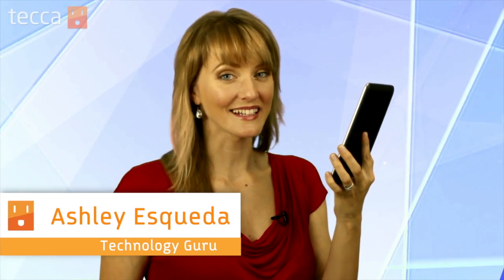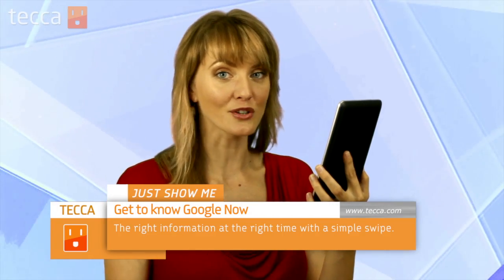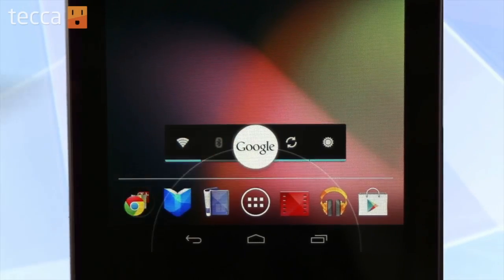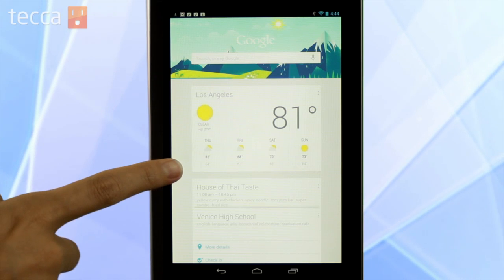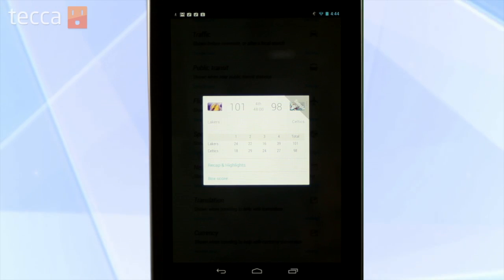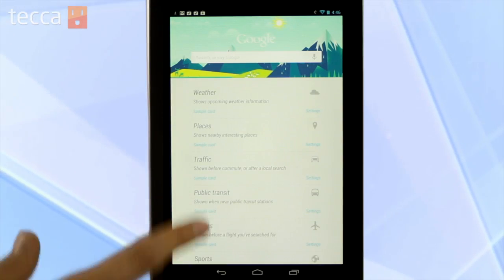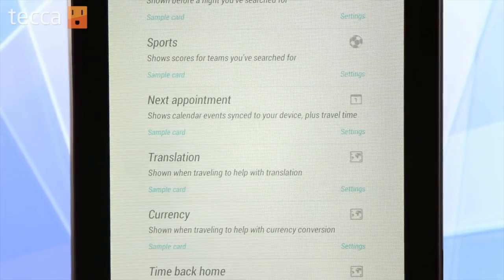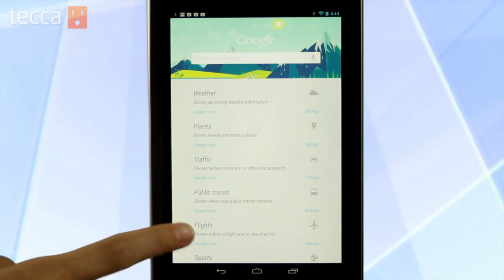Just Show Me: How to use Google Now in Android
Want more tips and tricks? and get all the knowledge you need!

Google Now is Jelly Bean's personalized search hub. Loaded with the power to find your local weather, transportation options, and much more, Google Now is a huge bonus to new Android users. We'll show you what you need to know about the new search tool.